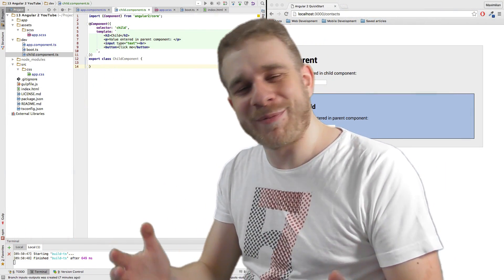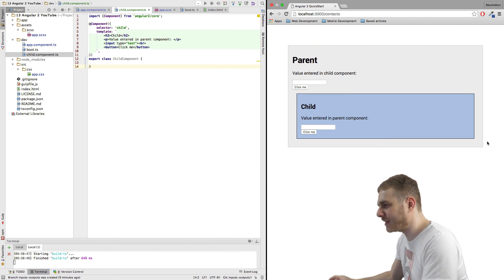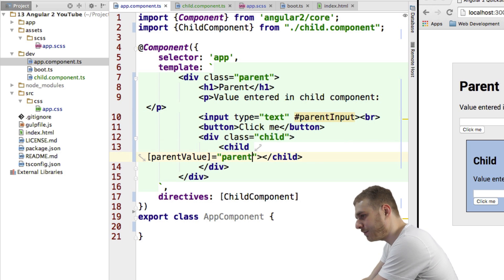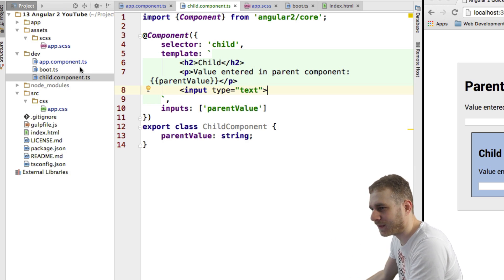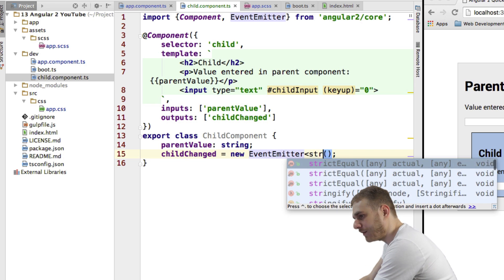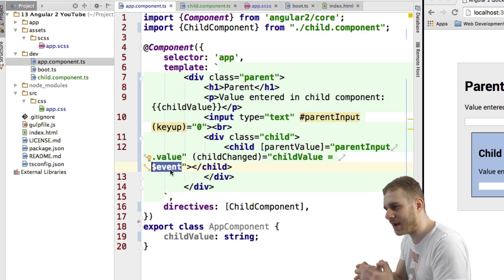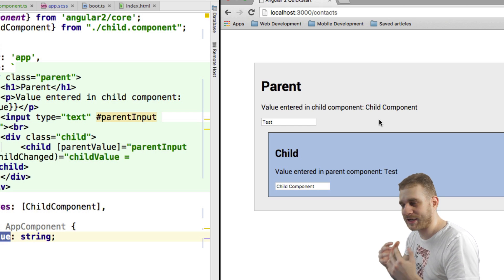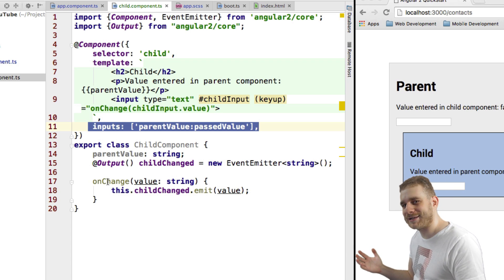Angular 2 Tutorial (2016) - Inputs & Outputs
Angular 2 Tutorial on how to use Angular 2 Inputs & Outputs (Custom Events)  to pass data between components.